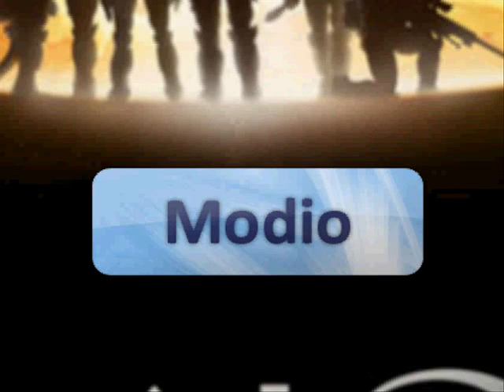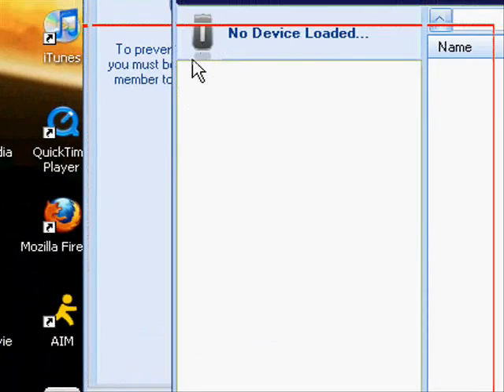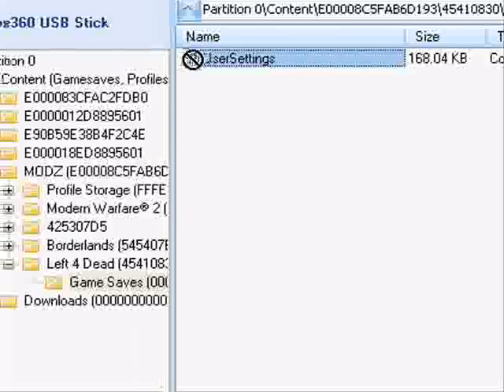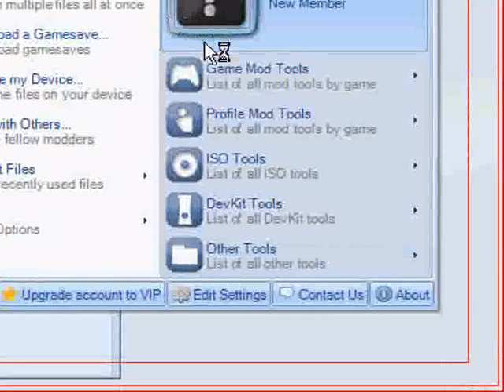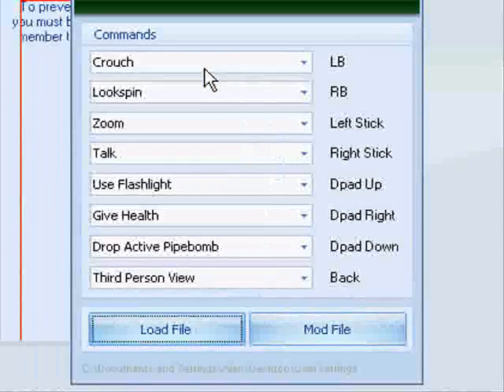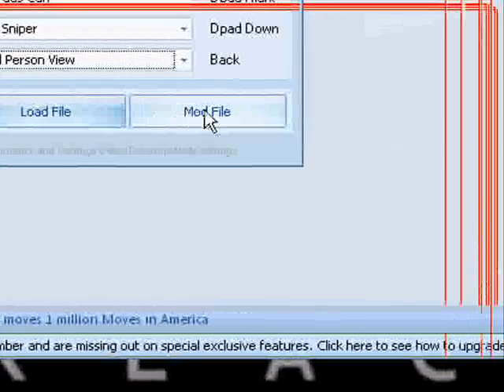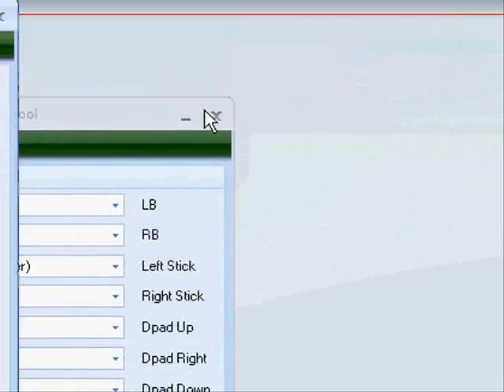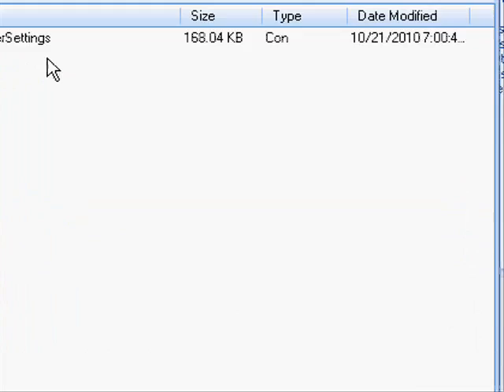How to Mod Left 4 Dead with usb